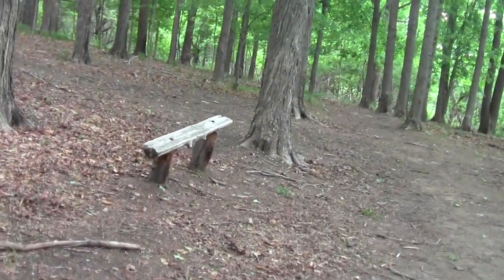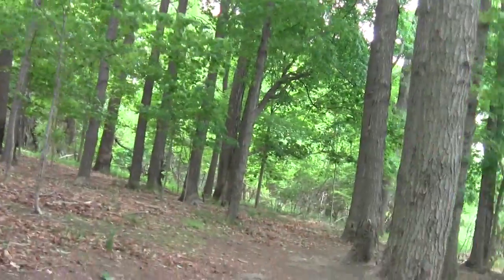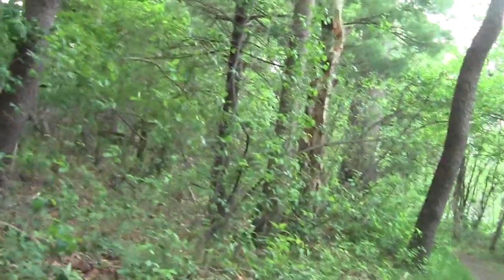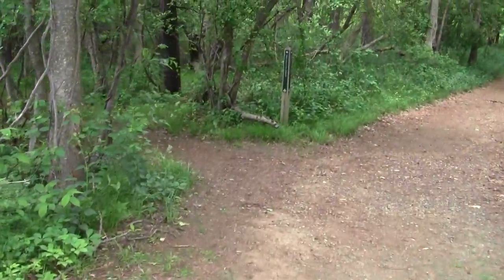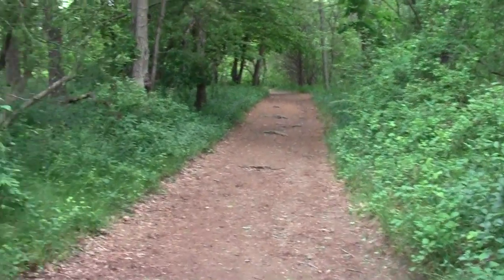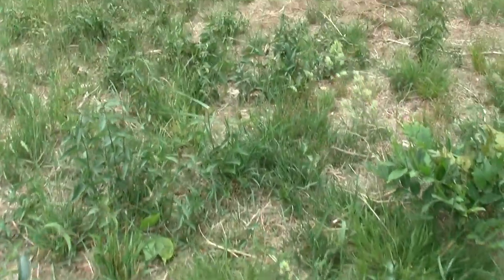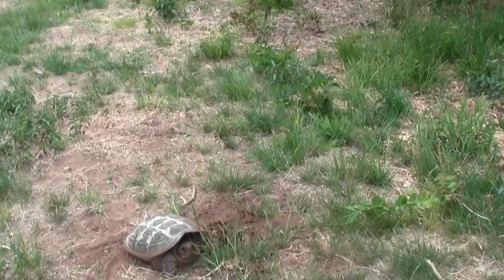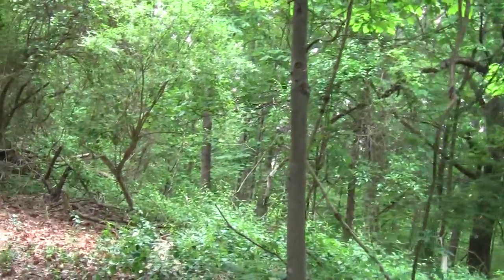Refuges and Sanctuaries Ipswich River Topsfield MA Part 2.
This segment passes the canoe launch area after a chance encounter with a snapping turtle.